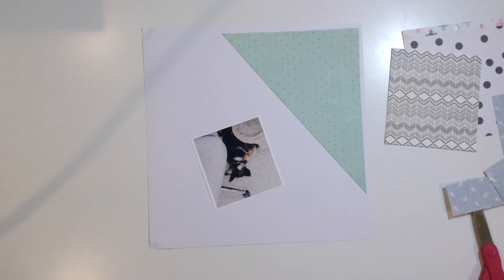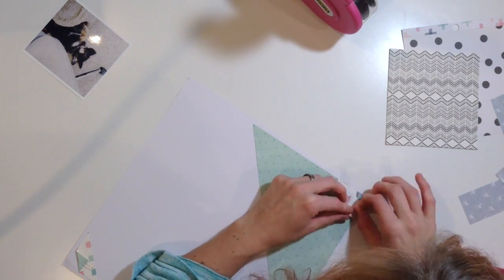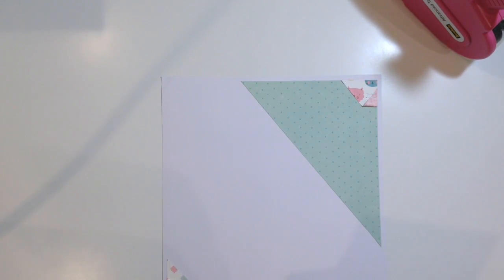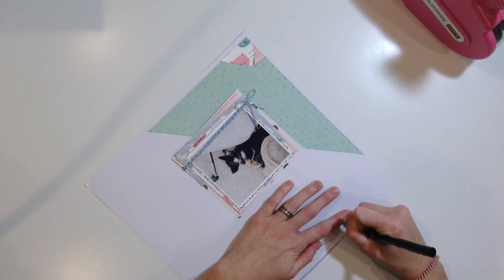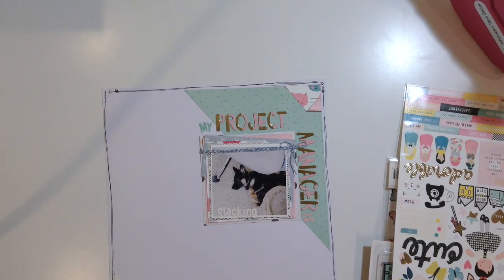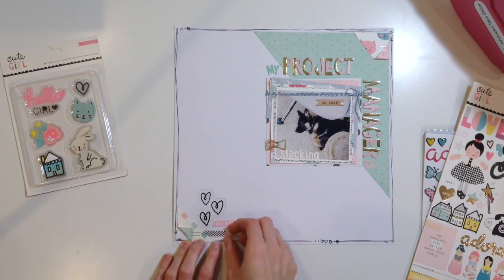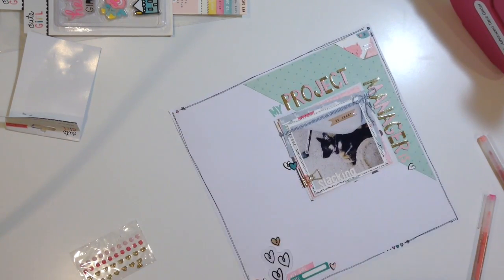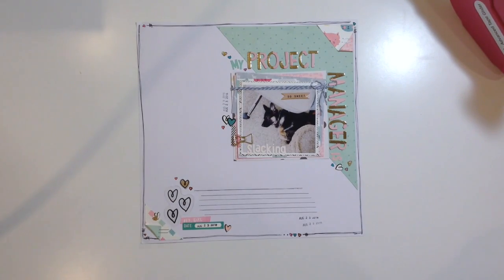Mojo Busters Episode 2 Hannah Challenge Part 2 (Process Video)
Mojo Busters is a mini series I am doing with Christy's Beautiful Life, Crafty Meggy and Katty Miranda. We are combatting the effects of having low mojo. We are giving each other challenges and tips that help boost your creativity and spark inspiration to scrapbook.
This week I am challenging the ladies to use photos as inspiration. We often are inspired or lack that spark to scrap because of our photos. Lets use our photos to help inspire our pages.

Part one on my channel I talk in more detail about this!! Here is the link to that video,

Don't forget to check out the ladies process videos for today and see what they create.

Also if you comment on each of our videos this week you will be entered into the giveaway for a prize at the end of our series. Good luck to everyone that participates!!

Have an inspired week!!
Hannah